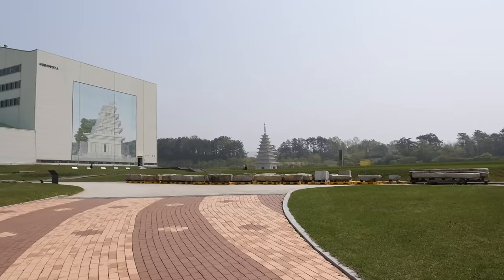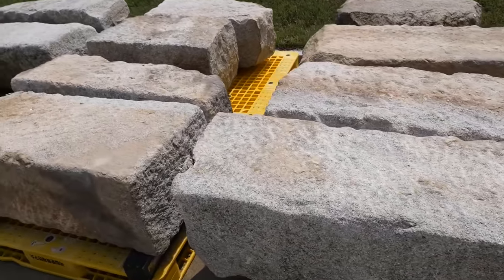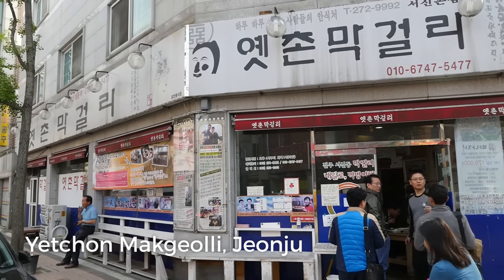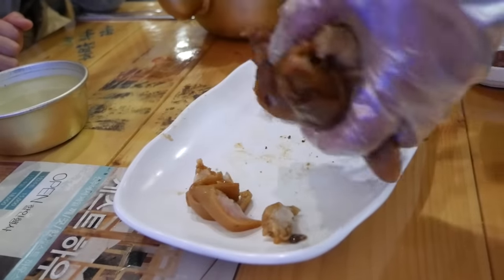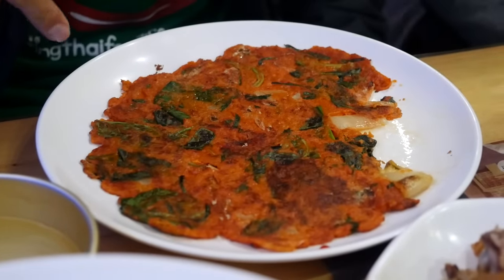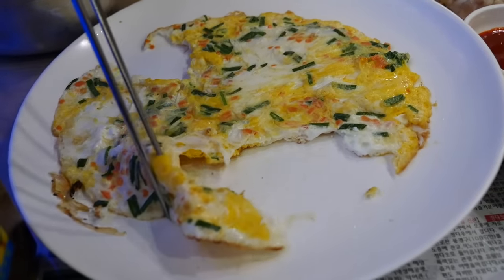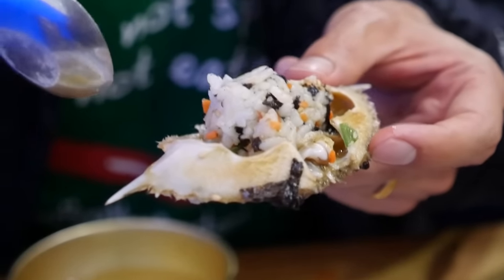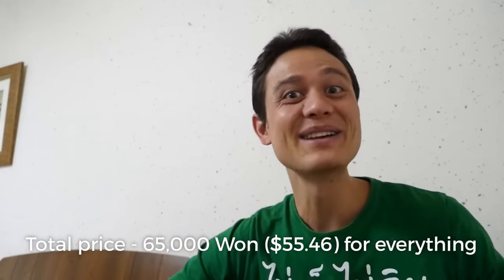Jeonju Makgeolli - Best SOUTH KOREAN FOOD Experience! (Day 11)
On Day 11 in South Korea, we visited Iksan, and then for dinner I was introduced to Jeonju Makgeolli, which is a type of rice wine and in Jeonju they take it to the next level, accompanied by a massive mind-blowing delicious meal.

00:38 Mireuksa Temple Site - For our first stop of the day, we headed to Mireuksa Temple Site, which is an ancient Korean temple site located in Iksan. Much of the original temple and area has been destroyed, but efforts are being made to restore and renovate it.

2:36 Rack-Si-Ru Restaurant - For lunch we drove into Iksan city and went to a restaurant called Rack-Si-Ru Restaurant, known for serving Korean style salted grilled fish (we also ate this same type of grilled fish in Seoul). The meal was excellent, especially because the fish was served with all the different side dishes. Price - 8,000 Won ($6.83) per person

6:05 Special Forces - 30,000 Won ($25.60) for 2 - Our next activity of the day we drove over to the Special Forces arena, and got all geared up in combat gear and had a match against a random team. It was pretty fun, and a lot of good exercise running around.

7:56 Daedunsan Provincial Park (대둔산도립공원) - We then took a drive over to Daedunsan Provincial Park (대둔산도립공원), which is yet another beautiful mountain park in Jeonbuk province. Although I would have loved to go hiking, we didn’t have too much time, so we took the Cable Car - 9,000 Won ($7.68) round trip, to the top of the mountain for a nice view and then back down again.

9:50 Yetchon Makgeolli (막걸리) - Makgeolli (막걸리) is a type of Korean rice wine, and while you can get it all over Korean, Jeonju Makgeolli (막걸리) takes thing to the next level. Yetchon Makgeolli is a famous restaurant that specializes in makgeolli, and when you order a kettle full of it, it comes with and unbelievable selection of Korean dishes. And when you order more makgeolli, they give you more and more food. We literally had a double decker layer of food on our table when we were eating. And these were just like simple Korean dishes, these were some of the most amazing Korean dishes I had during my trip to Jeonju. The loud ambiance of the restaurant, the makgeolli, and all the food made it a truly memorable Korean food experience. Total price - 65,000 Won ($55.46) for everything.

CAMERA I USE:

Main camera
Main lens